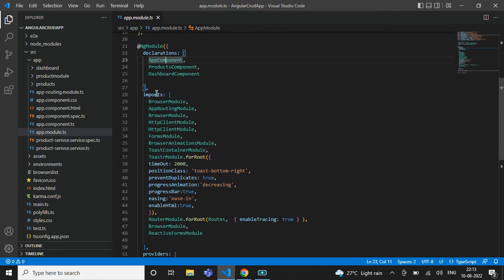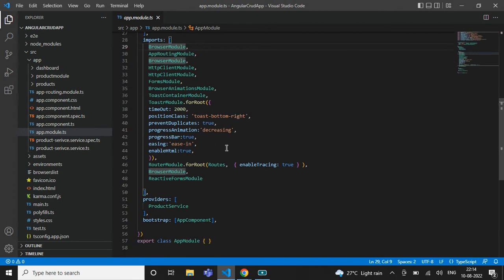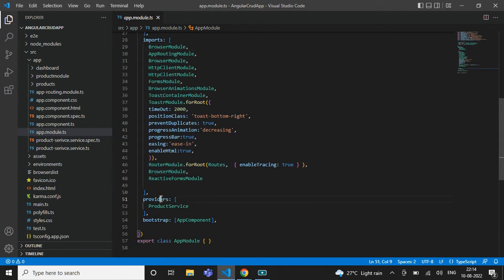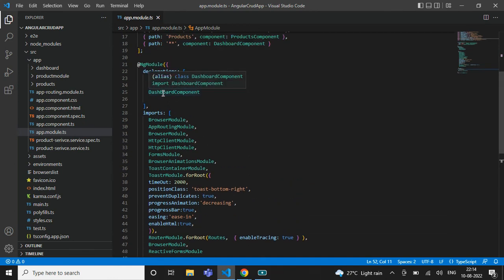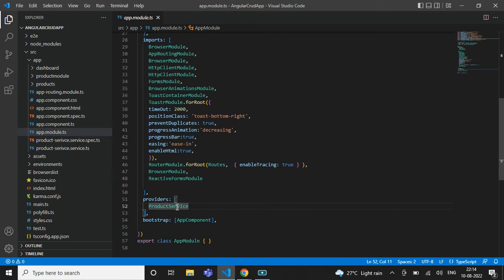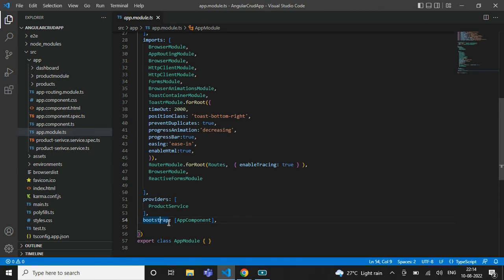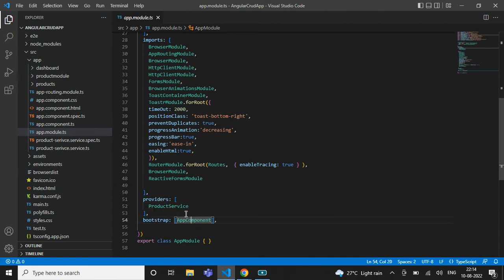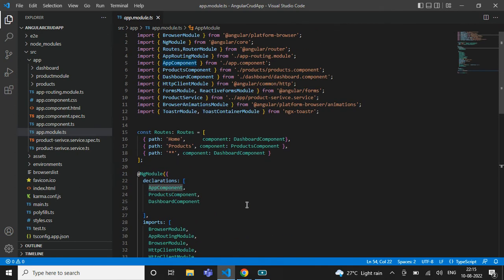Angular tutorials 2 7, 12,14 Module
Angular tutorials 2 7, 12,14  module and it's use and feature in angular application